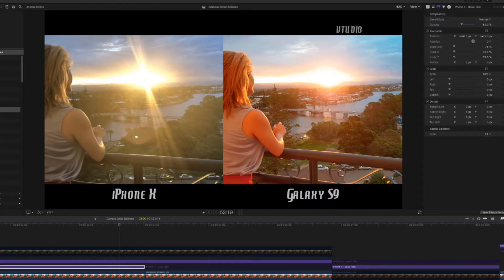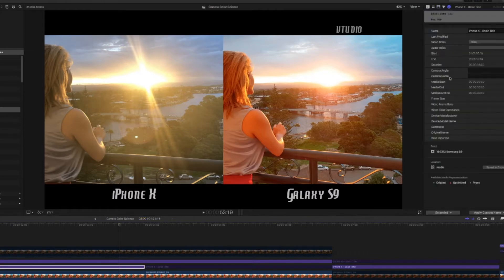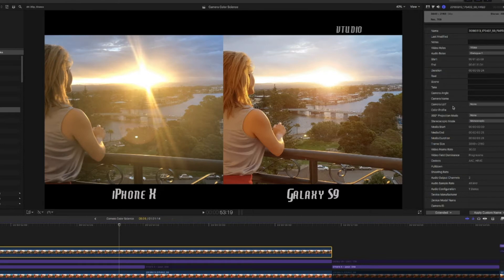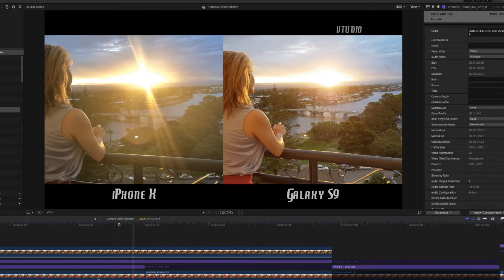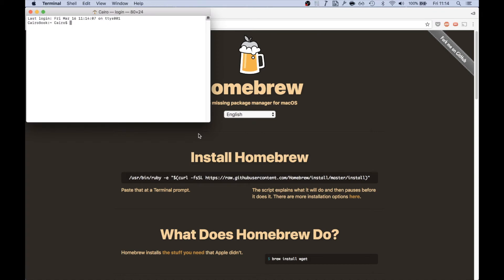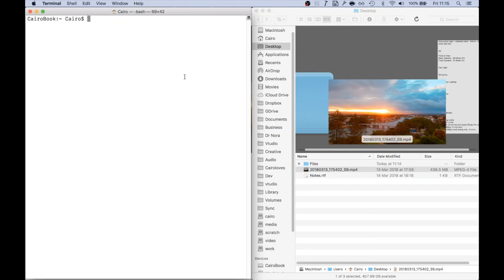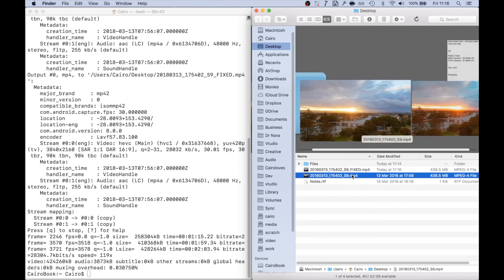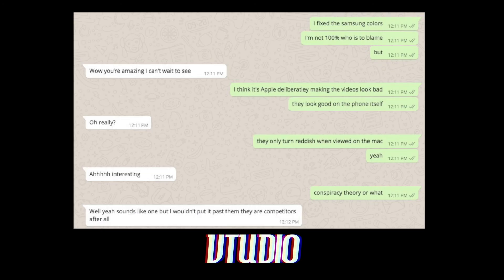How to Fix Samsung Galaxy S10/S9/S8/S7/Note10 Oversaturated Videos on Mac [REC2020]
In this video we find out why Samsung Galaxy videos look very red on Macs, and show you how to fix it by installing ffmpeg and running a few commands.

Step 2 | Install ffmpeg
brew tap varenc/ffmpeg
brew tap-pin varenc/ffmpeg
brew install ffmpeg --with-fdk-aac --with-libvidstab

Step 3 | Run convert command
ffmpeg -i "SOURCE_VIDEO.mp4" "FIXED_VIDEO.mp4"

UPDATE - 3 Months Later
Samsung released a new firmware update which now requires you to re-encode the entire video rather than simply update the headers, so the process will be a lot slower than using the previous -c copy method shown in this video.

UPDATE - 10 Months Later
Just tested Android 9.0 and I can confirm that the new One UI Camera app no longer records in the Rec2020 color space even with HDR turned on.

MUSIC
Jimmy Fontanez/Media Right Productions - Dub Hub